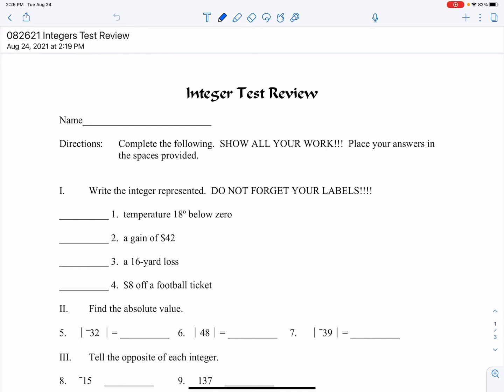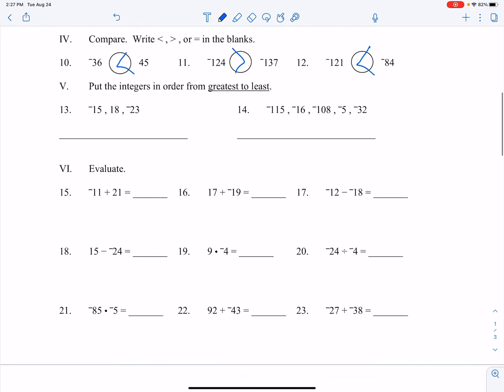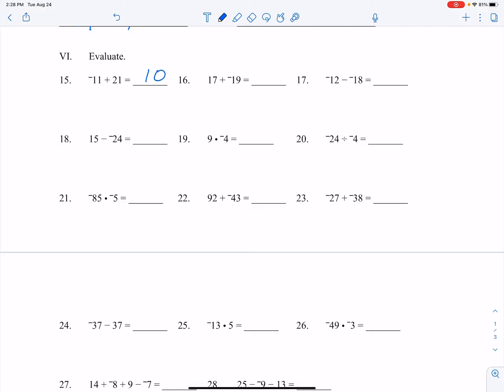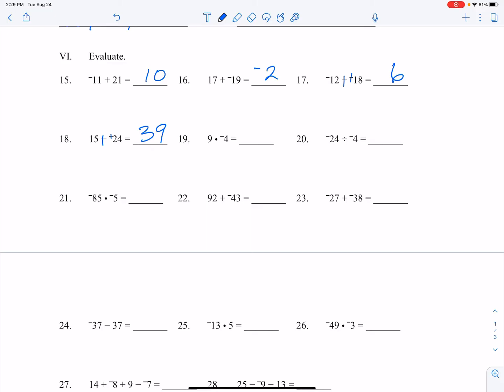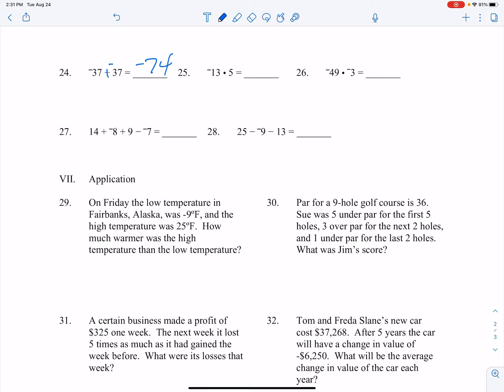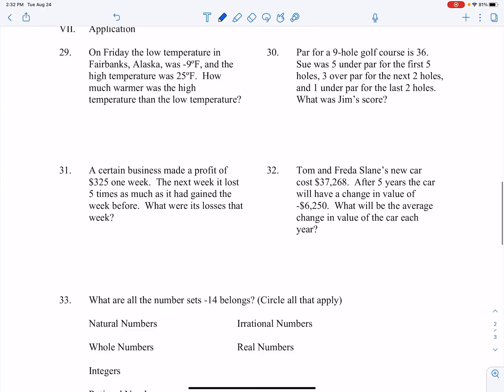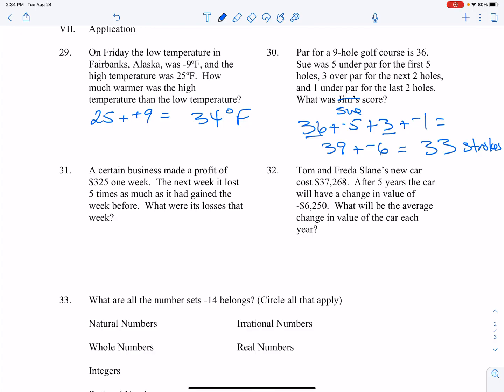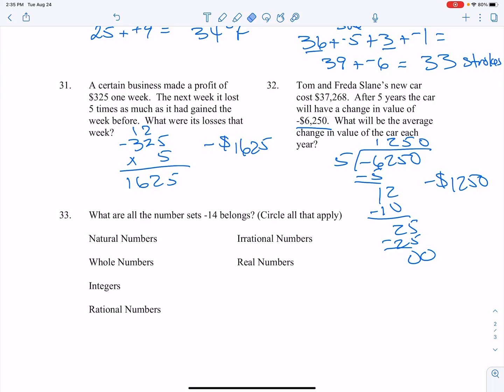082621 Test 1-1 Review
Go over your Test 1-1 Review and check your answers. If you worked the review correctly you should be successful on the test tomorrow.